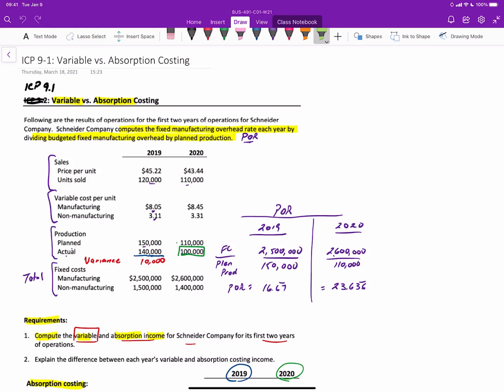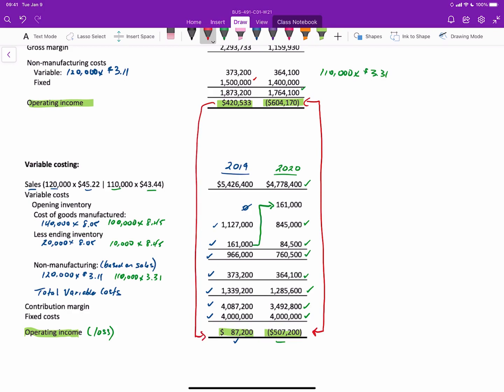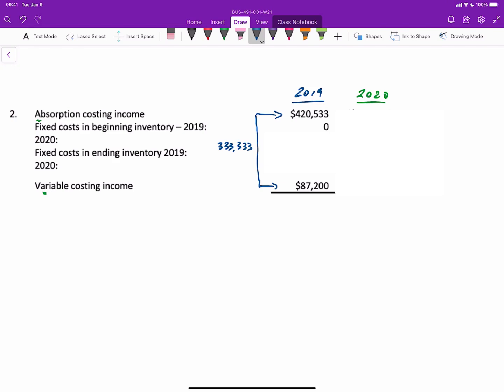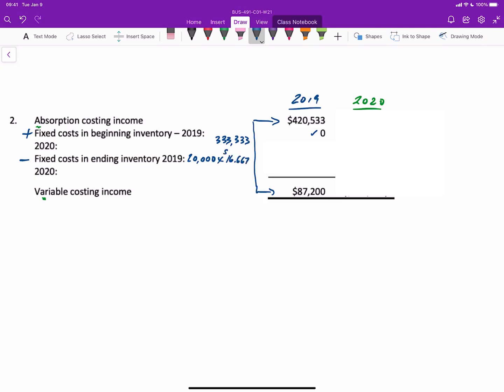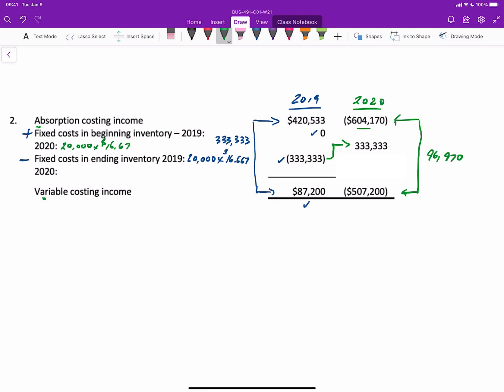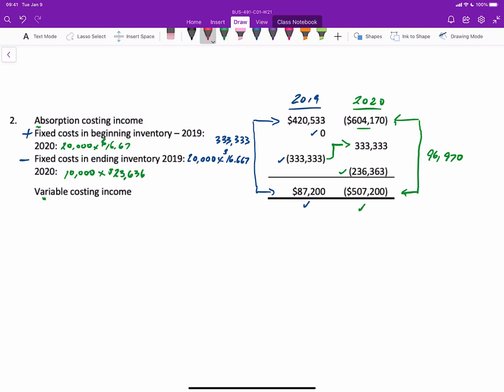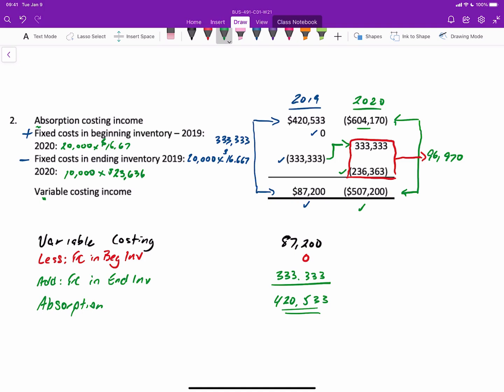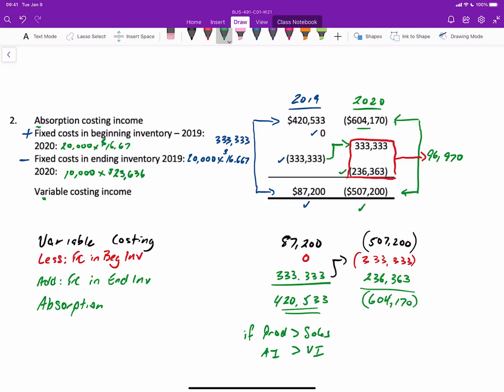Management Accounting: Absorption vs. Variable Costing Income Statements III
This video demonstrates how to reconcile Absorption Costing income to Variable Costing income.